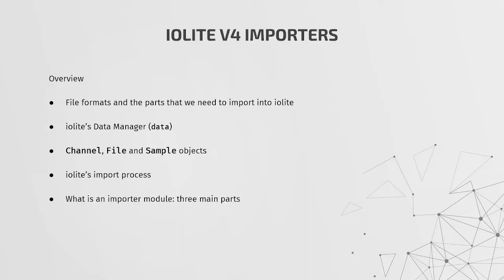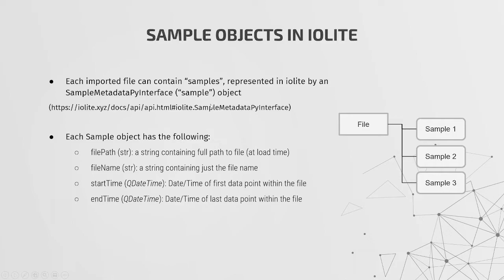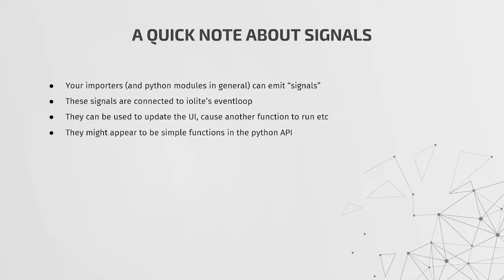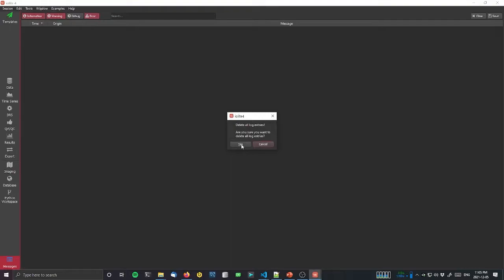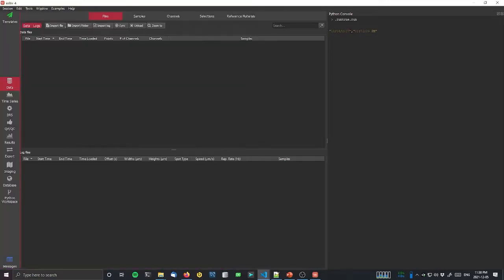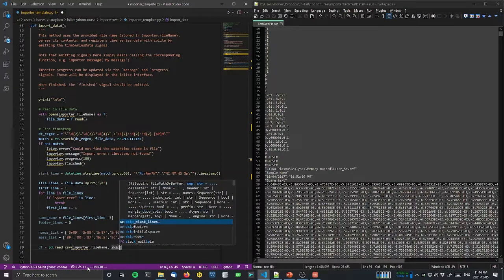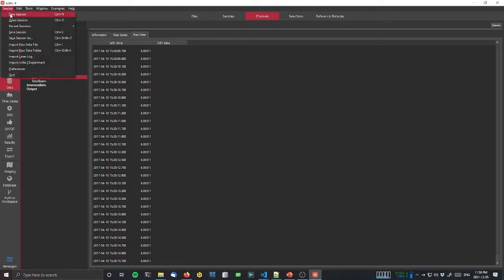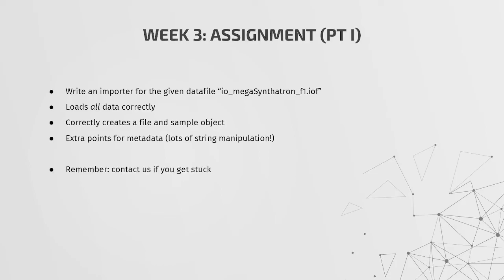iolite Python for LA-ICP-MS Course - Week 3 Pt2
Week 3 of iolite's Python for LA-ICP-MS Course - Part 2

Here, Bence presents how importer modules in iolite work, and live codes an example importer

By Joe Petrus and Bence Paul